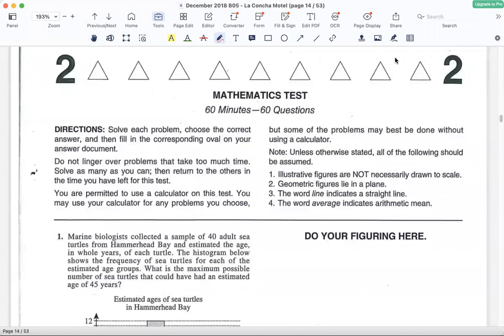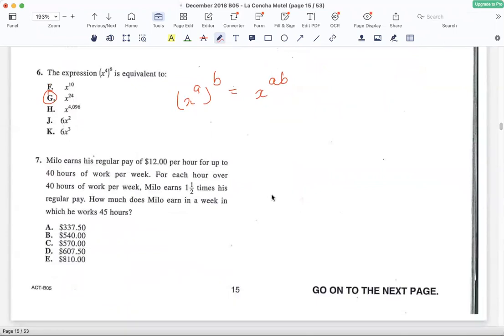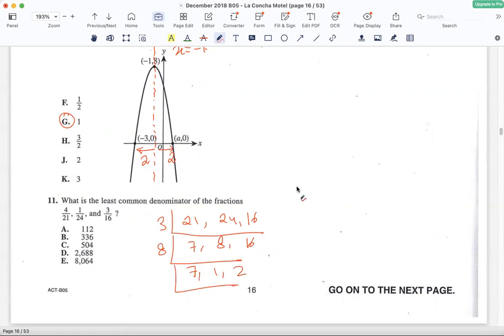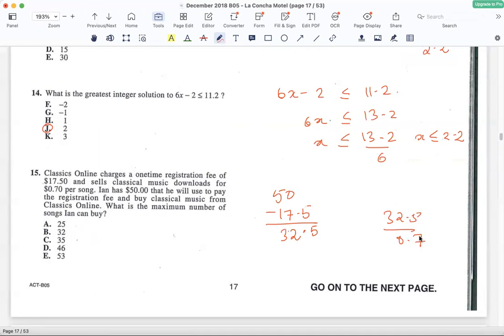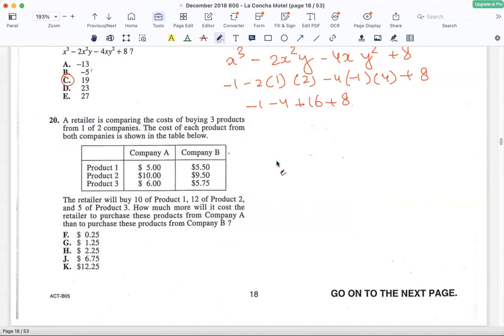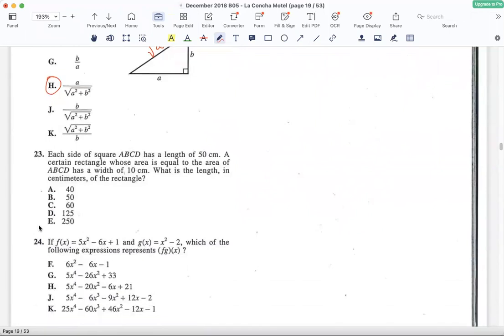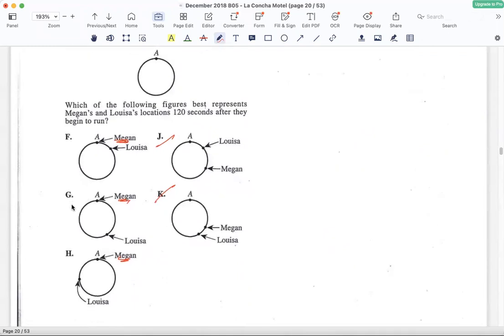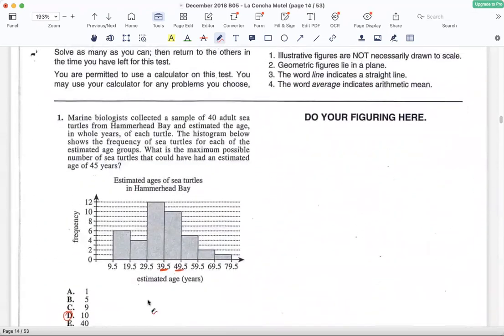Dec 2018 ACT Form B05 Math Qs 1 to 30 (SOLVED)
In this video we solve Questions 1 to 30 of the Math section of the Dec 2018 ACT Form B05.